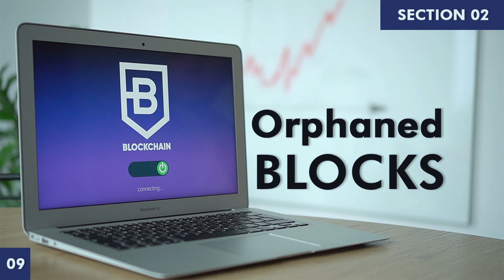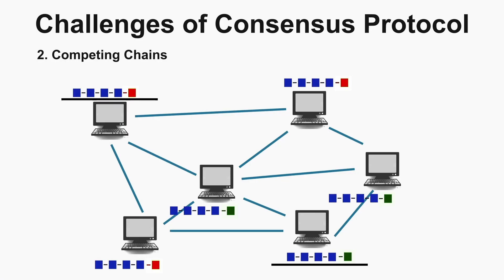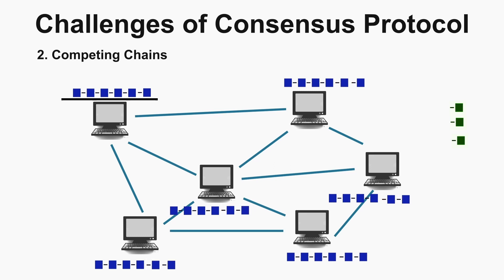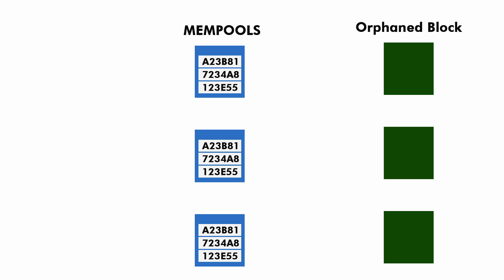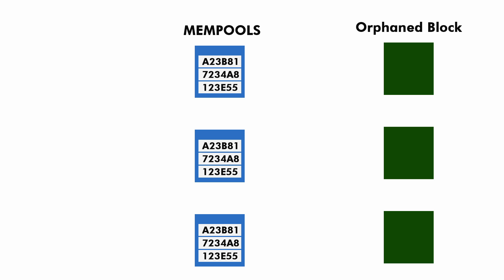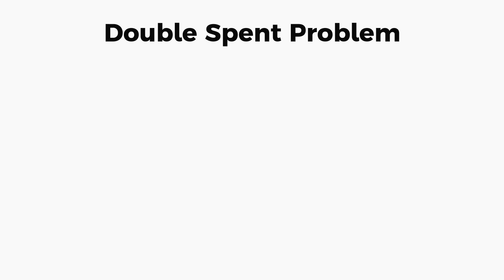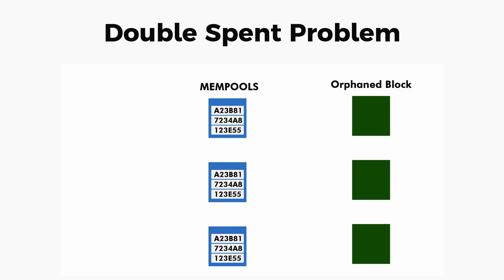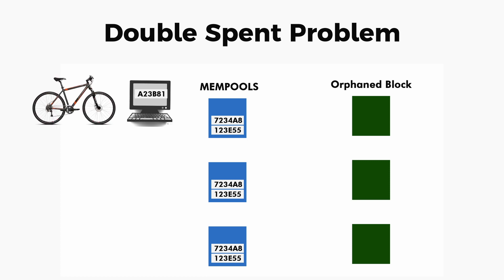Orphaned Blocks | Learn Blockchain | Section 2 | Part 9